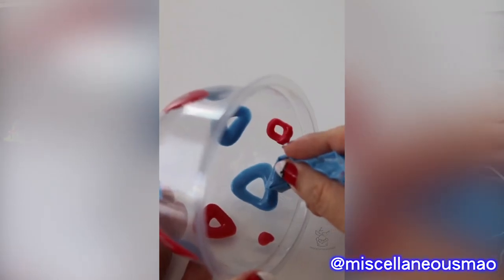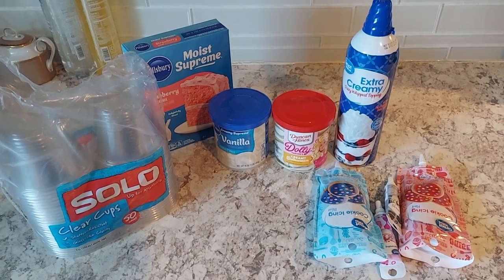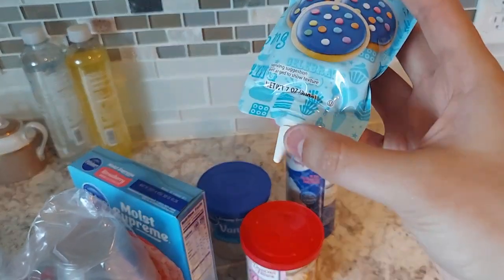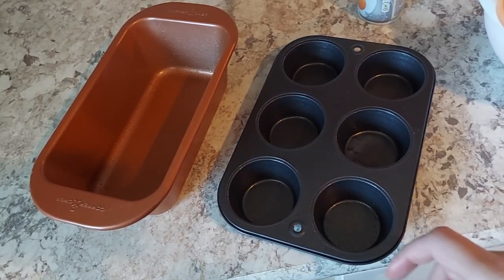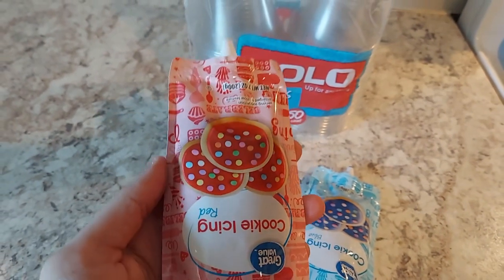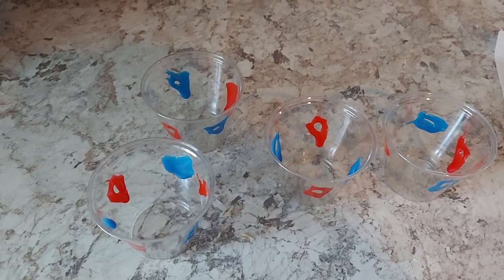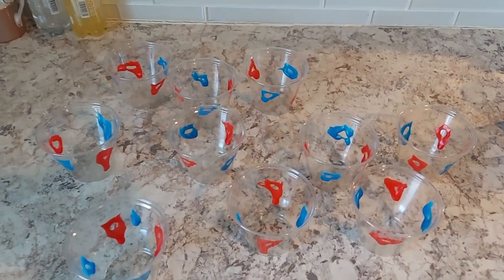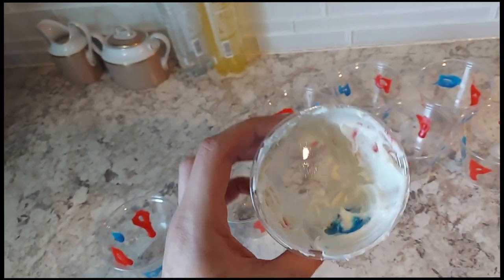Togepi Cake Cup! 🍰 (my amateur attempt making one)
I tried making some Togepi cake cups as a complete amateur lol